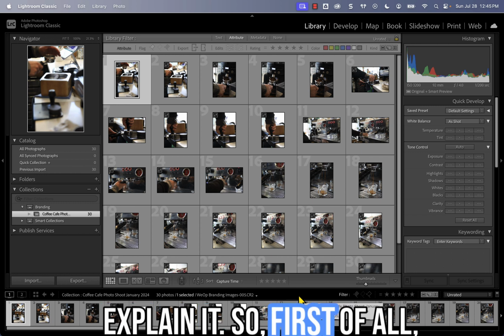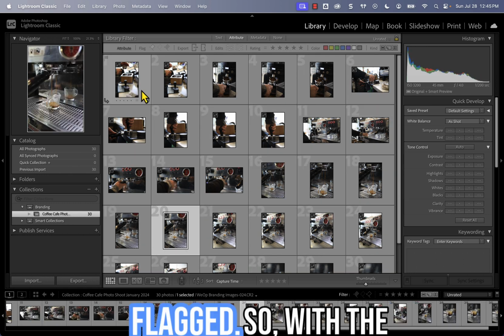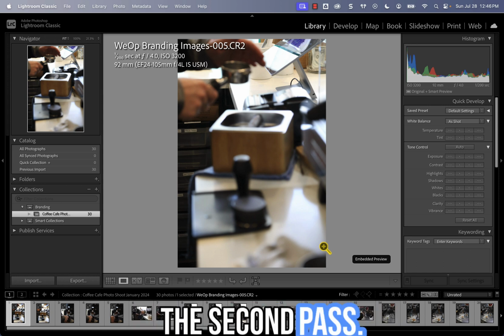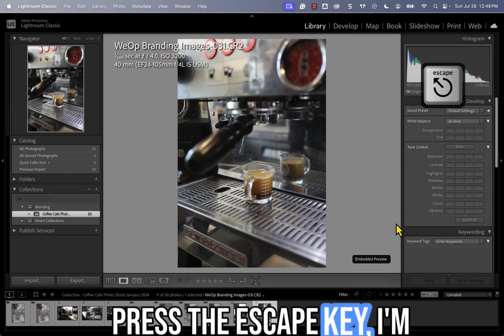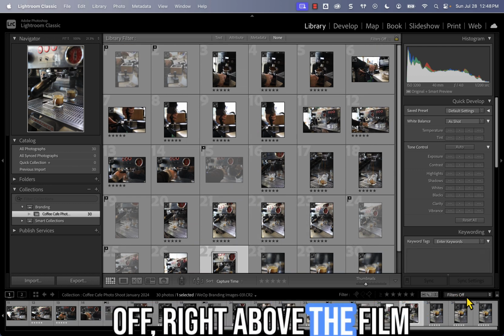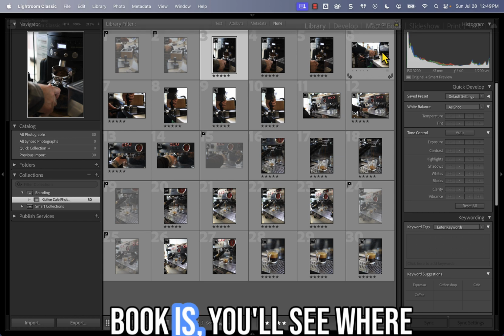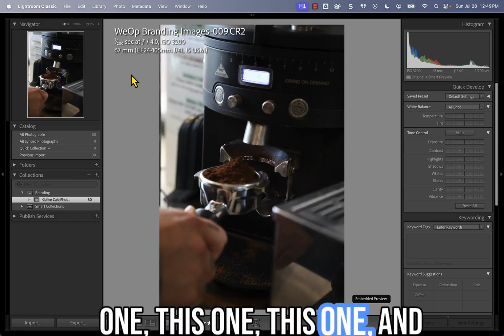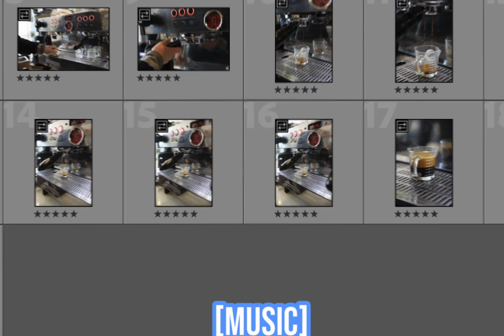Choosing images with Star Rating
This video goes over using the star rating system in Adobe Lightroom 2024.